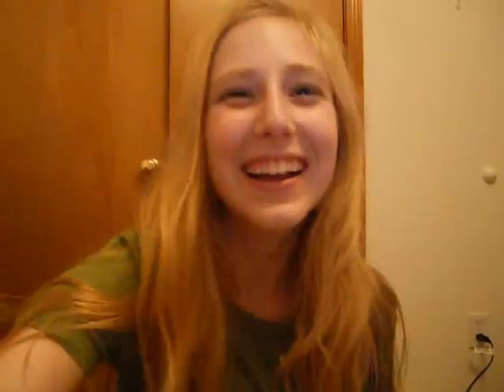vlog #5 nails and school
If you want me to make a nail polish review tell me below or message me.

New how to do a pirouette video comming next week